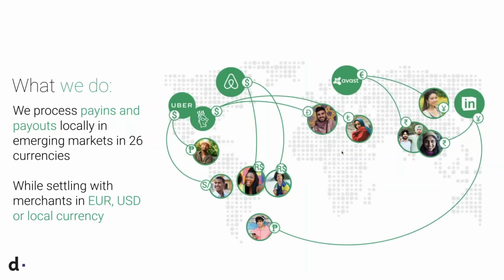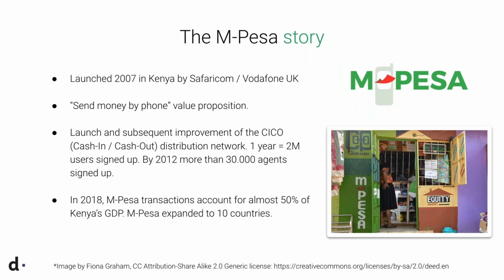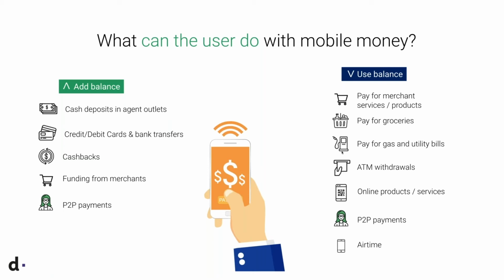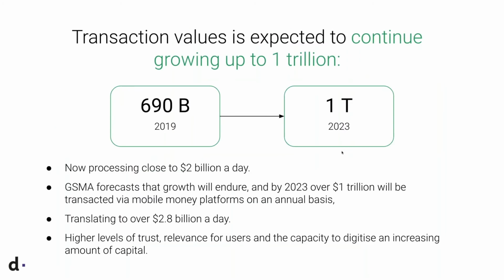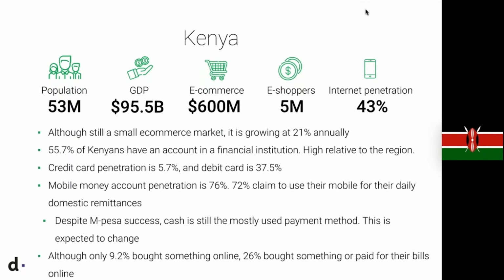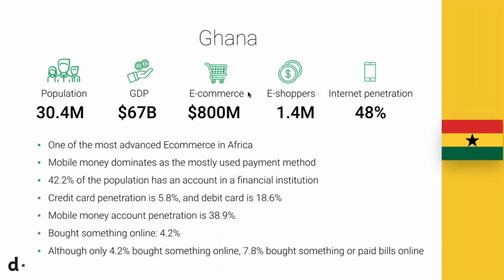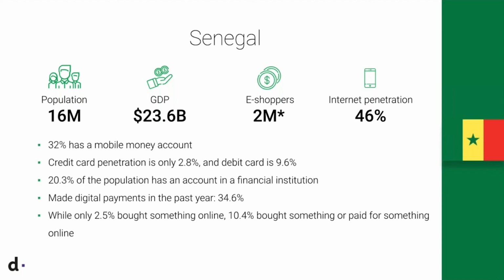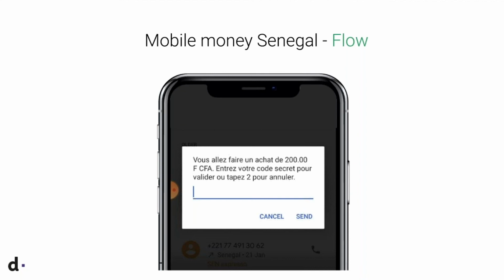dLocal Webinar Mobile Money in Africa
$456.3b exchanged, 23.8b completed transactions and 50m new Mobile Money accounts in Sub-Saharan Africa in 2019: Learn more about the huge opportunities mobile-money payments offer and listen to our experts Carlos Palma and Adebiyi Aromolaran, live from Nigeria.